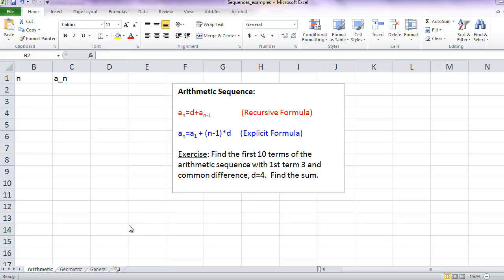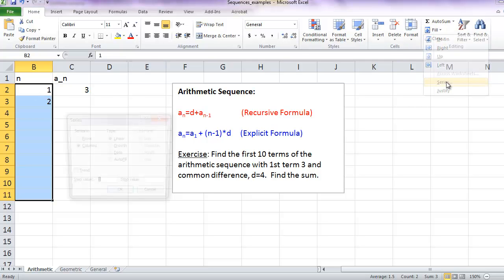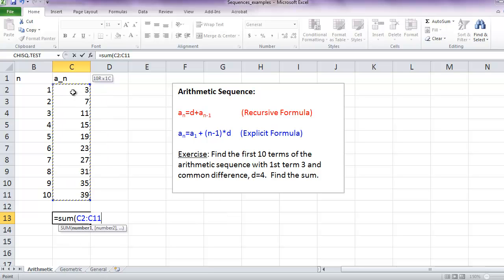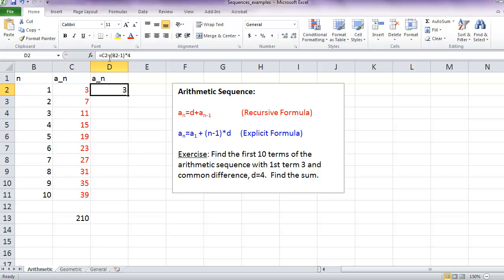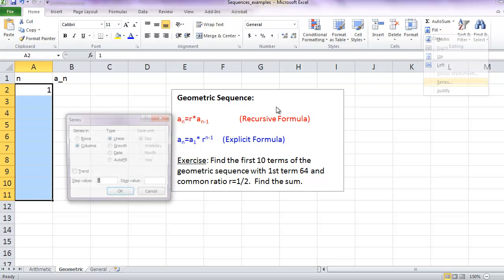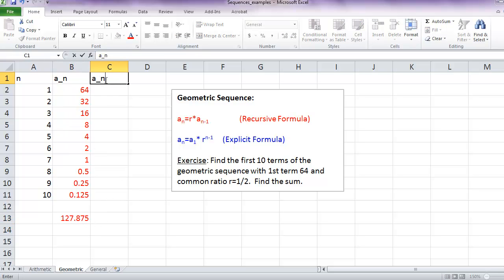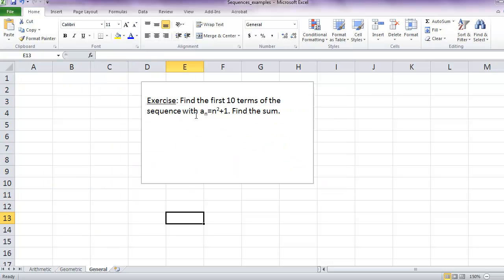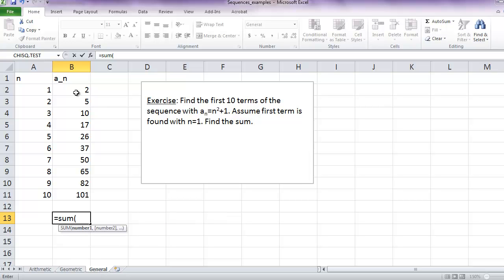Sequences and series in Excel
In this video, we examine how to use Excel to compute the terms in arithmetic and geometric sequences. We also demonstrate how to find the sum.